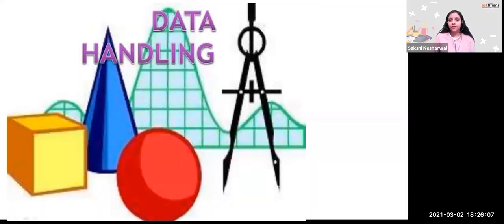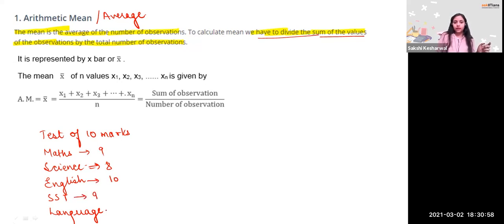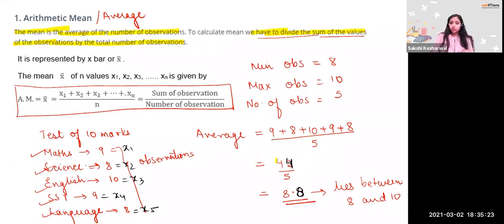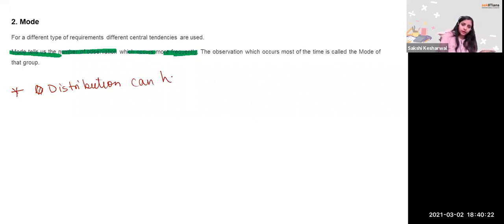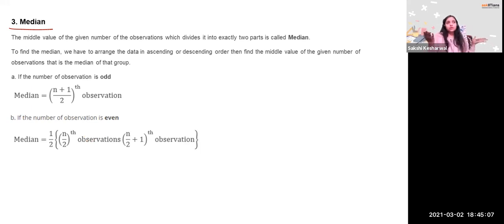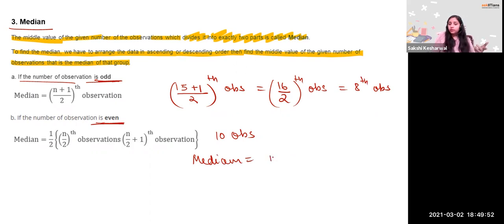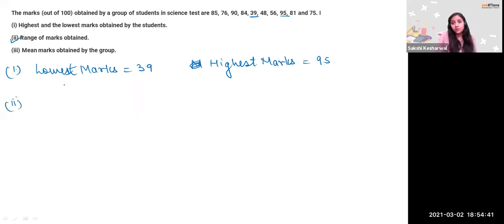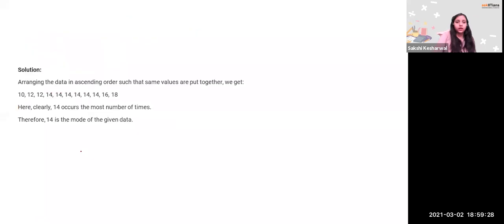Introduction to central tendency | Lecture-2| Data handling | Maths | Grade-6 | JEE | NEET|Olympiads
🌟 Introducing AskIITians YouTube Channel Playlist for Class 6th Maths - Data handling🌟
Sakshi Kesharwal Mam has explained Data handling | Introduction to central tendency, Mean, Median, Mode,DRS

For more information on force and pressure, refer to our revision notes on Class 6 maths